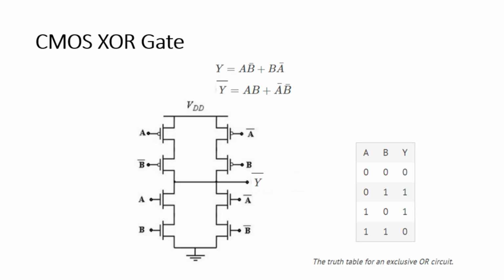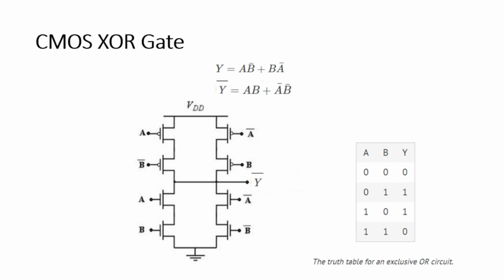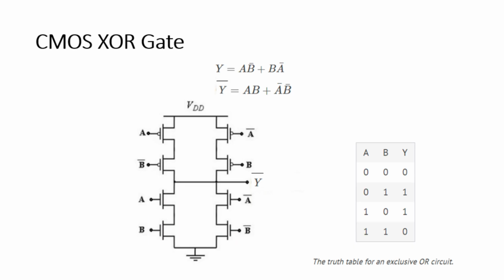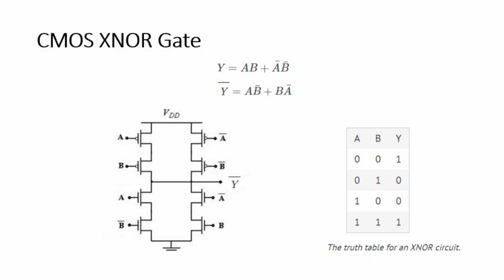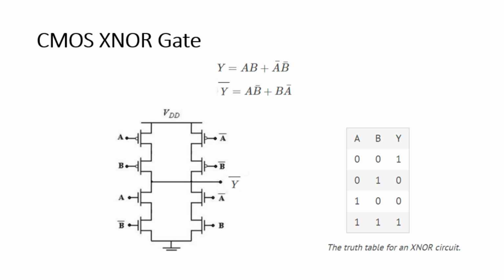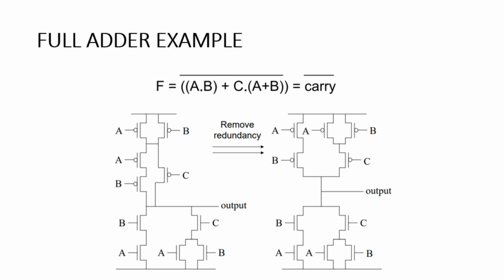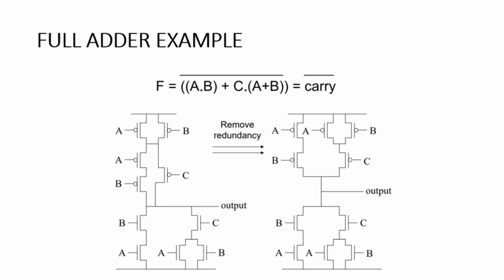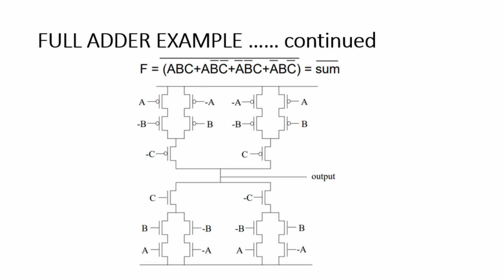How to build CMOS Circuits: Step-by-Step Implementation Examples (XOR, XNOR, FULL ADDER Circuit)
In this video, we dive into the practical implementation of CMOS logic gates, covering hands-on examples of CMOS XOR, XNOR, FULL ADDER and complex CMOS gate. Perfect for electronics enthusiasts and students, this tutorial walks through the design and functionality of each gate type. By the end of this video, you’ll have a solid understanding of CMOS gate design and the principles behind them.